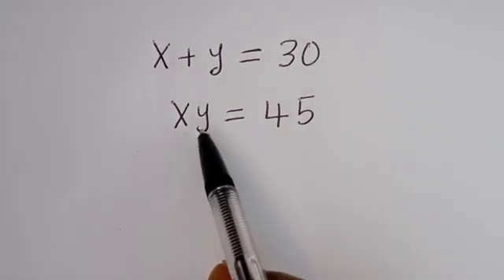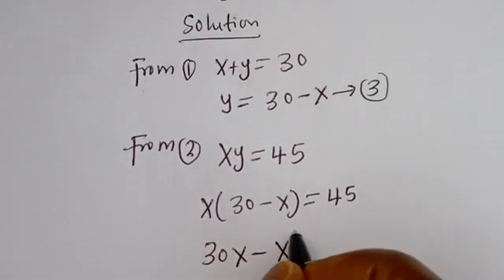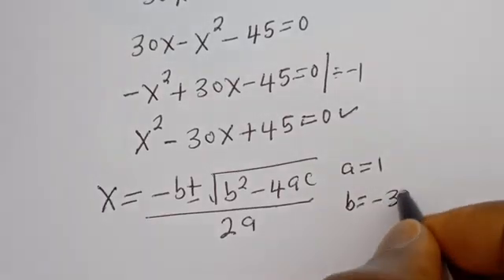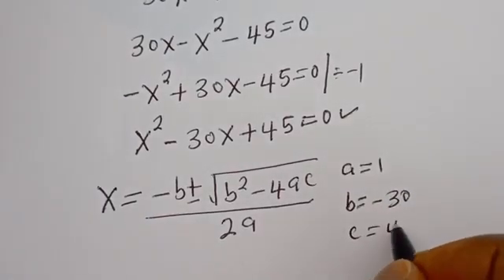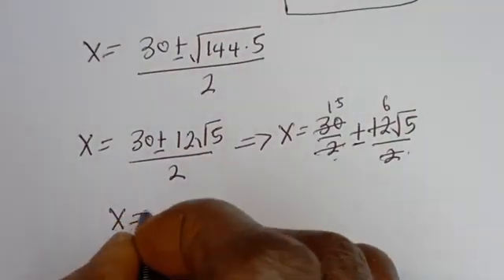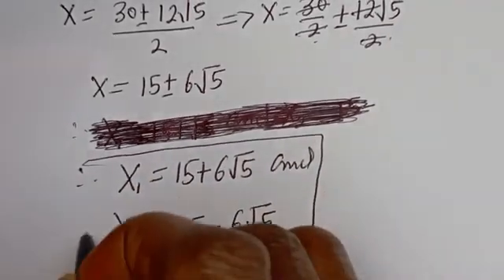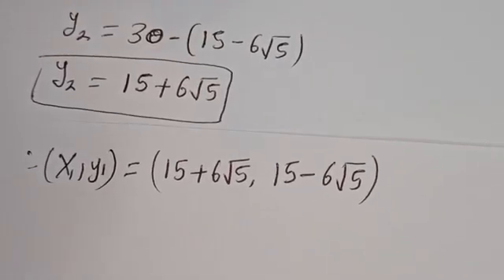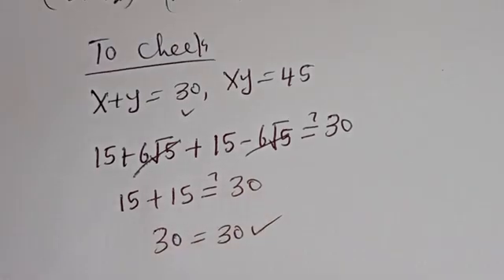Germany | Can You Solve This? | Math Olympiad Algebra Problem